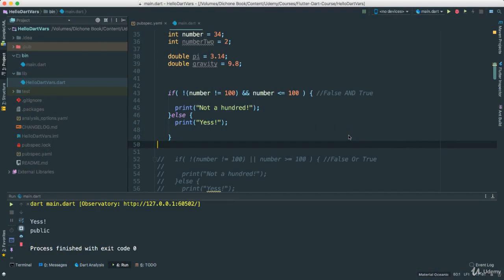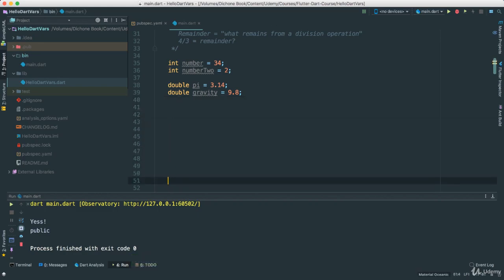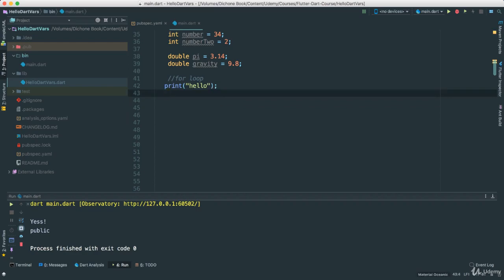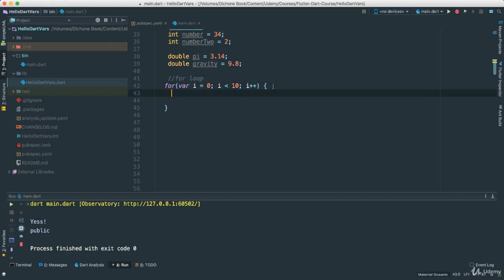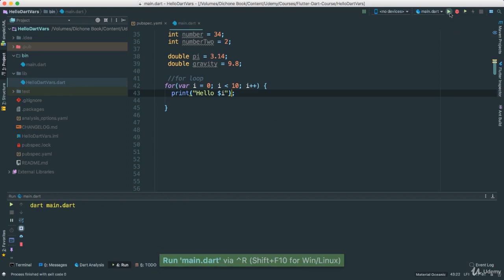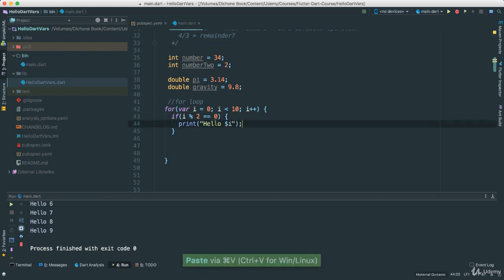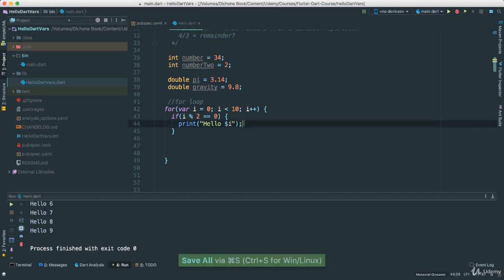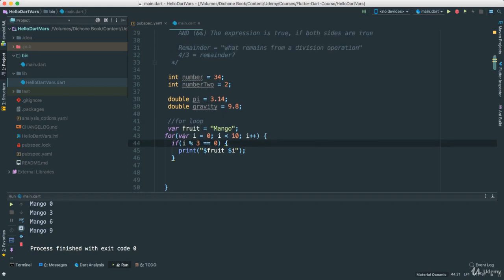3 For Loops in Dart